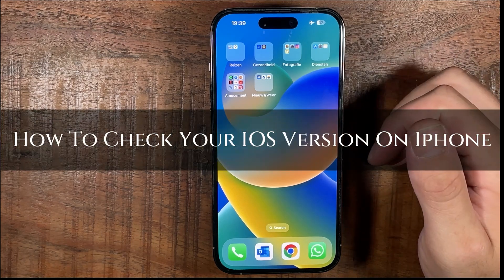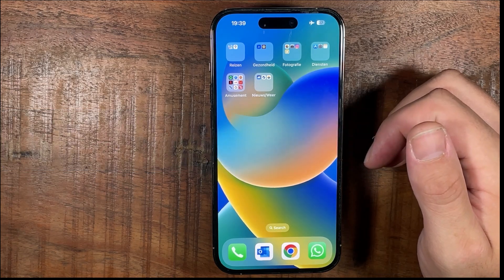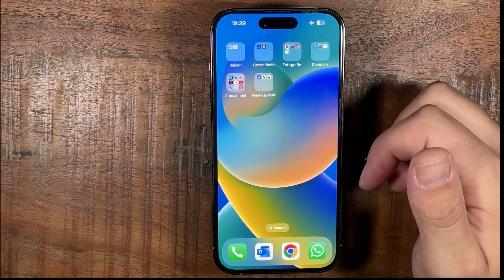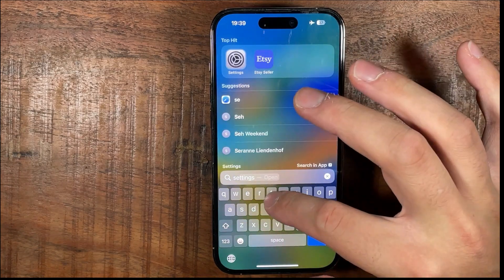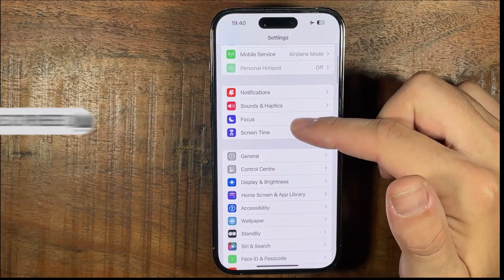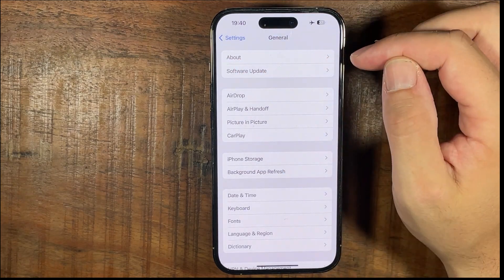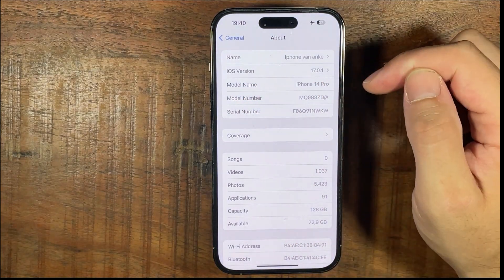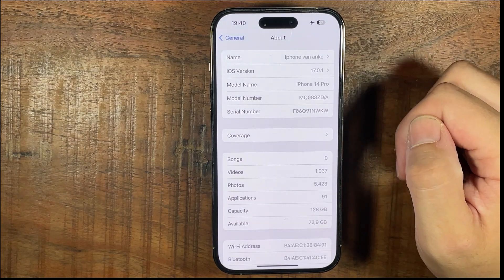How To Check Your IOS Version On Iphone – Complete Guide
In this video, we'll provide a complete guide on how to check your iOS version on your iPhone. Learn the quickest and most efficient ways to find your iPhone's operating system version, ensuring you're always up-to-date with the latest features and security updates. Master the art of navigating your iPhone's settings and make the most of your device's capabilities. 🌟